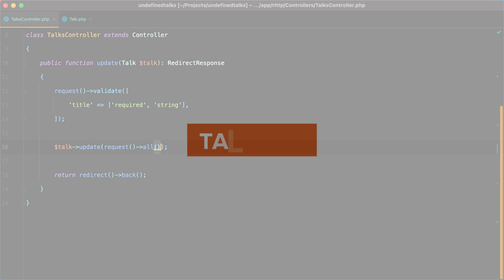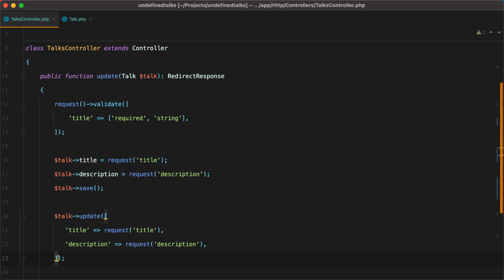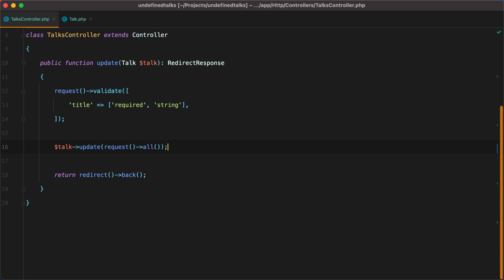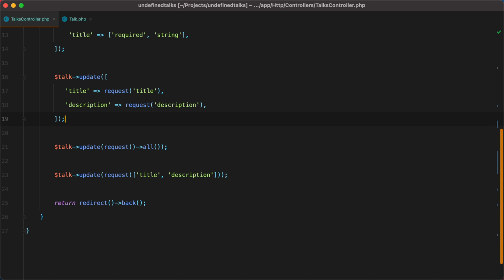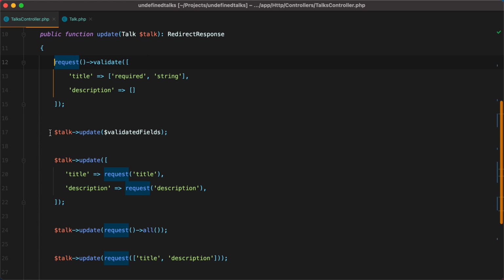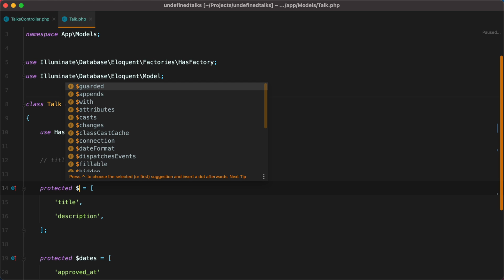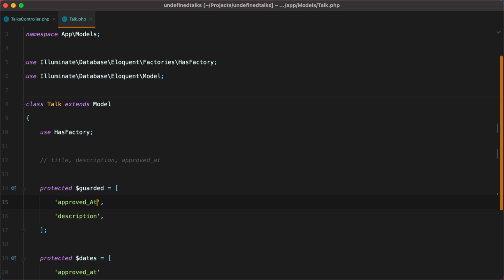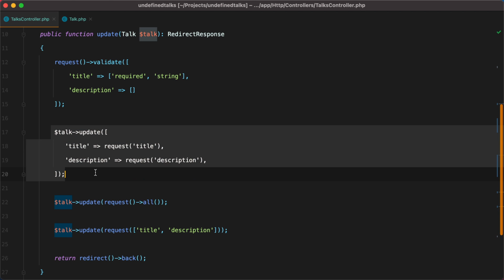Laravel mass assignment and fillable vs guarded